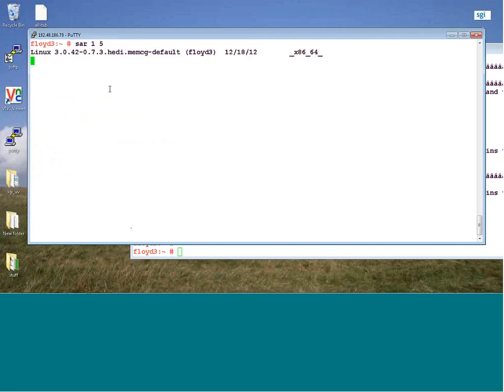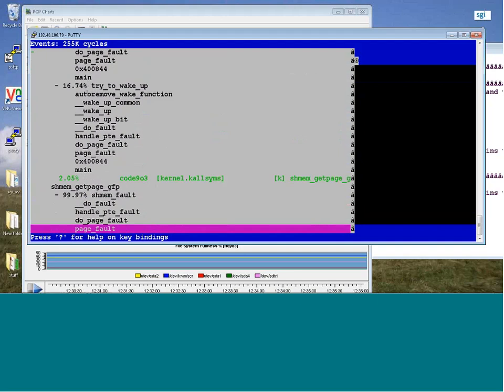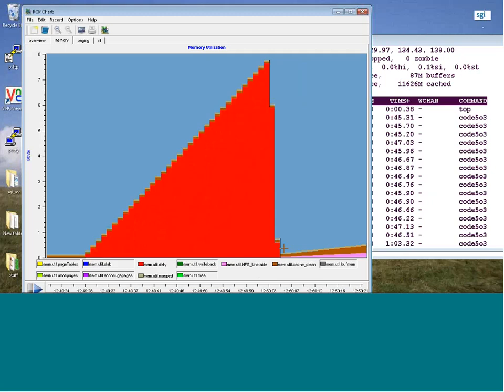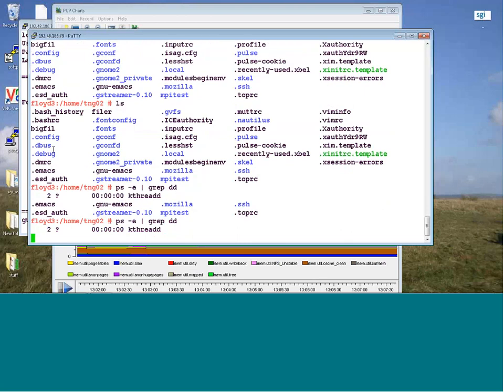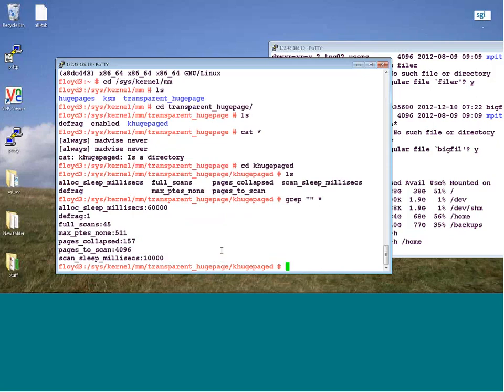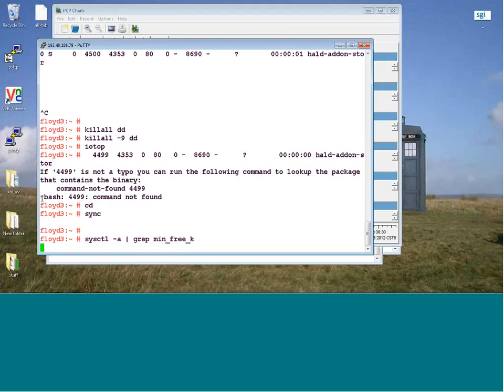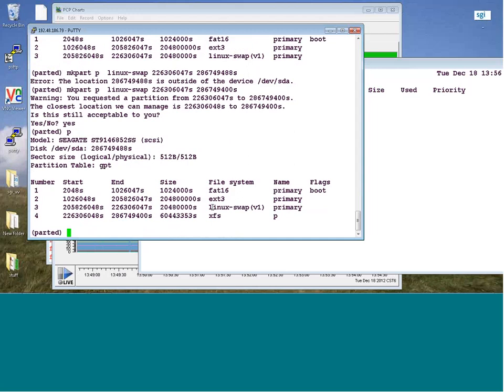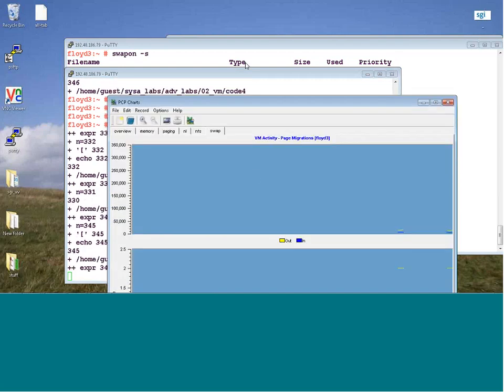03a Linux Virtual Memory Management Lab